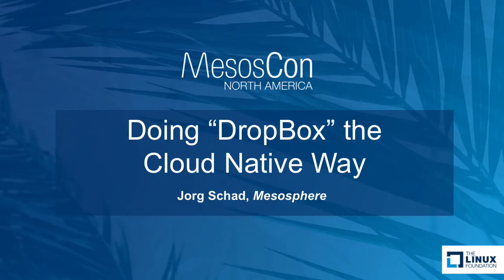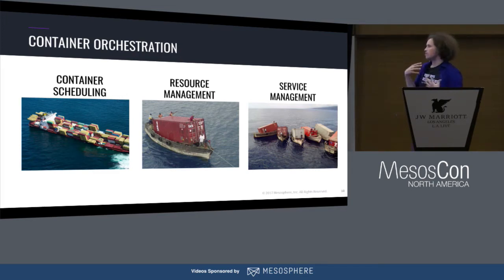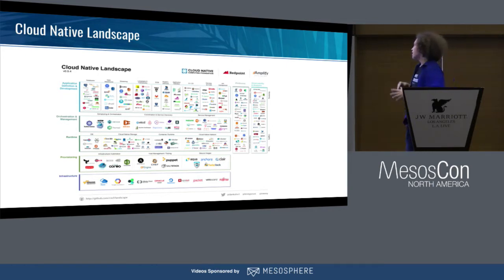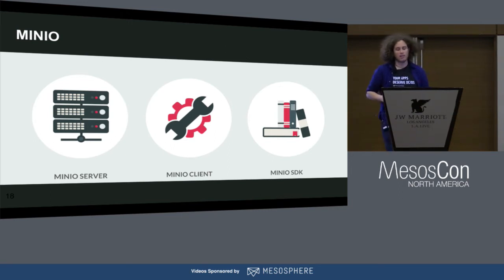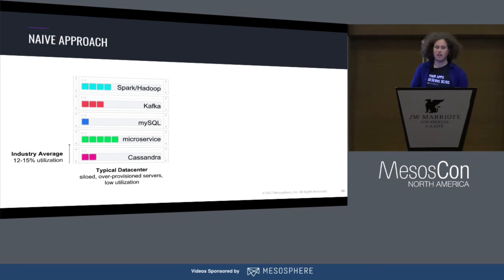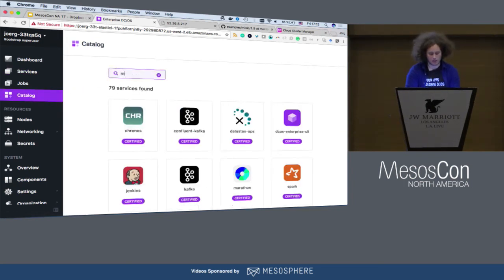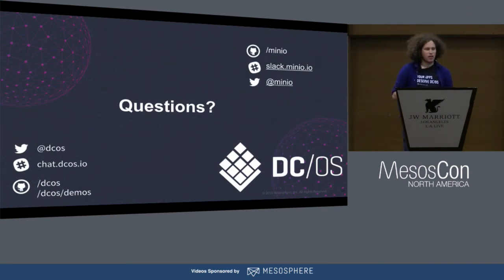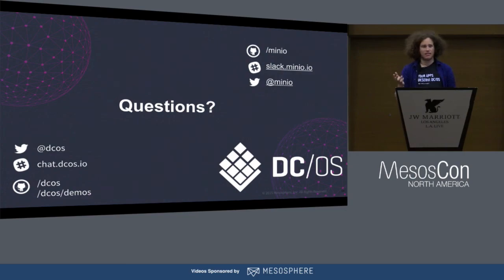Doing “DropBox” the Cloud Native Way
Doing “DropBox” the Cloud Native Way - Jorg Schad, Mesosphere

Cloud Native architecture has slowly become the default way to build robust, scalable applications. How would you rebuild a large scale storage service such as Dropbox (please note Dropbox is just an example here and we have no plans of actually competing with Dropbox), using the Cloud Native architecture? In this presentation, Joerg and Nitish will discuss the Cloud Native architecture, its advantages, and then explain how to build a scalable, multi-tenant, Dropbox like cloud storage system using modern, containerized applications like Minio as the unstructured data/blob store, MongoDB for structured data, Redis for key value pairs etc, all orchestrated on DC/OS. The presentation will also include a live demo of the Dropbox equivalent product.

About

Jörg Schad
Software Engineer, Mesosphere
Jörg is a software engineer at Mesosphere in Hamburg. In his previous life he implemented distributed and in memory databases and conducted research in the Hadoop and Cloud area. His speaking experience includes various Meetups, international conferences, and lecture halls.